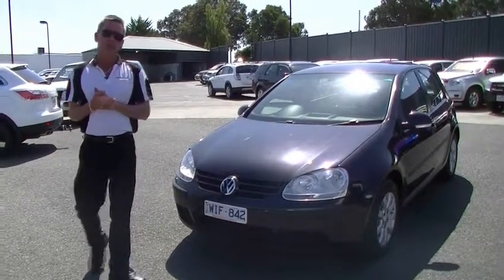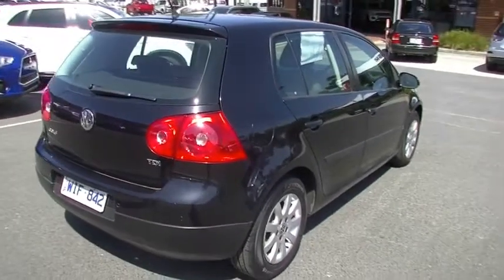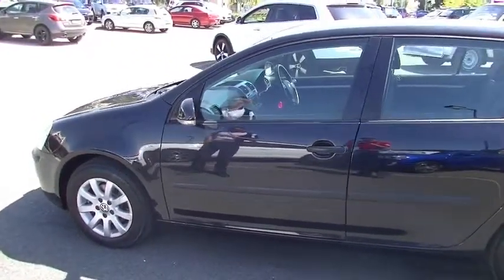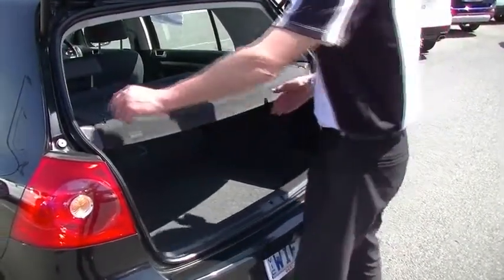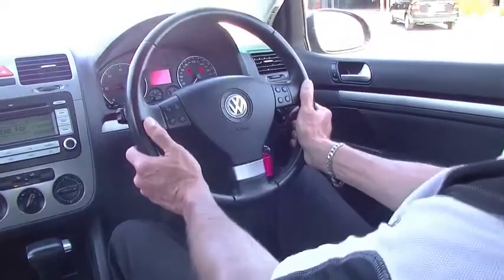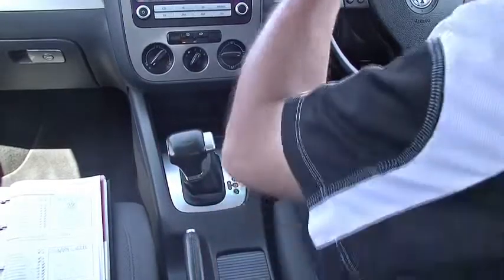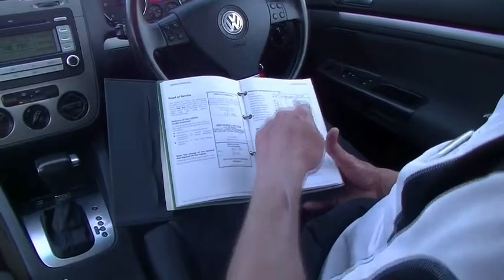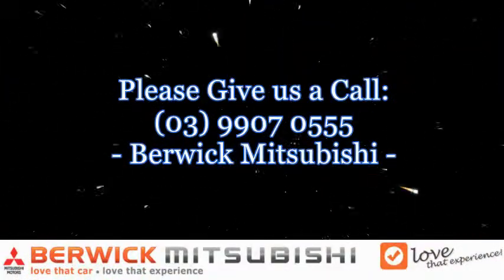2007 Volkswagen Golf V Comfortline Hatchback 5dr DSG 6sp 1.9DT Review - B4640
A video walkaround tour of the 2007 Volkswagen Golf V Comfortline Hatchback 5dr DSG 6sp 1.9DT Review - B4640 Presented by Mark Mcgregor Used Car Sales at Berwick Mitsubishi,